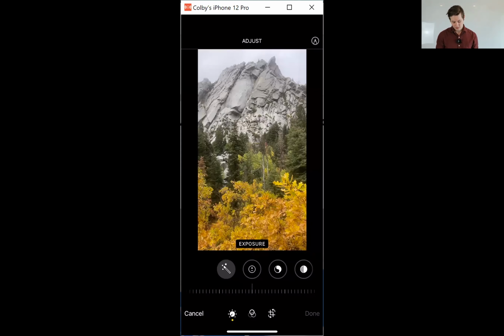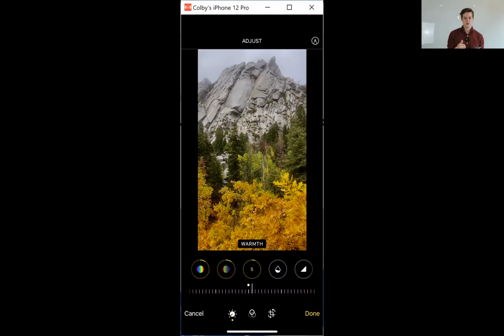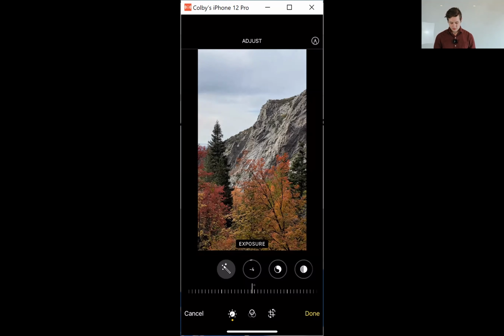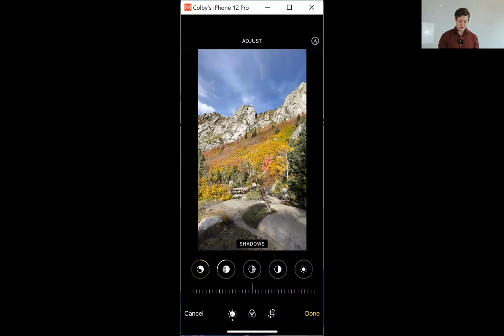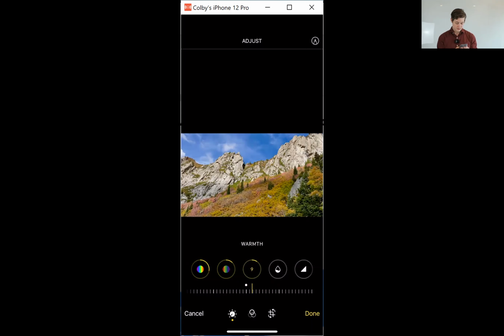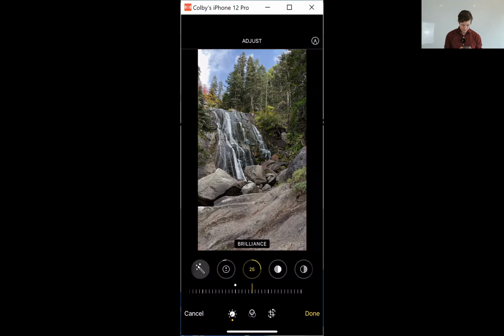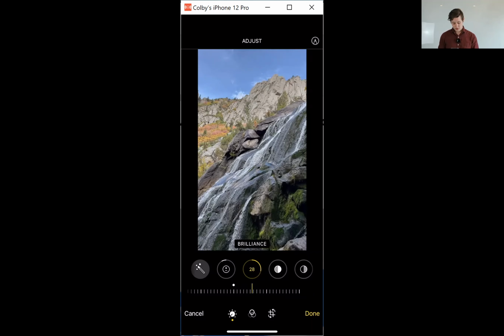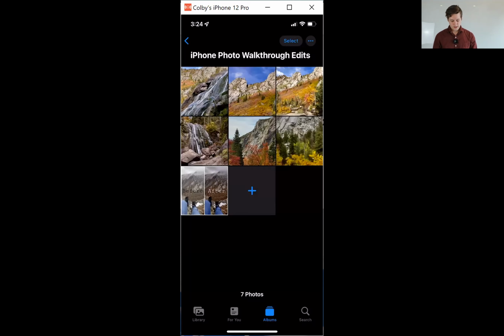How to edit photos on your iPhone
In this video we will dive into the camera roll app on your phone and go through the editing process.

So come join in as we dive deep into editing so that you can see your photos come to life!